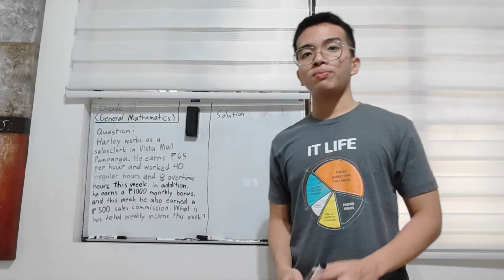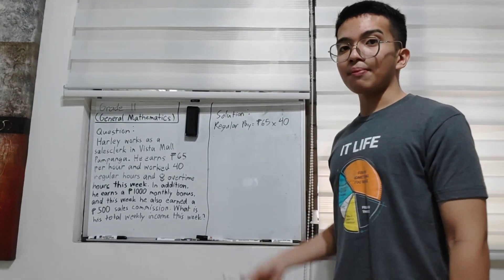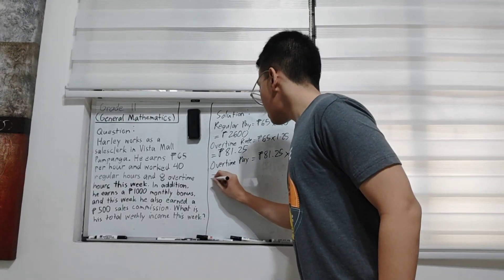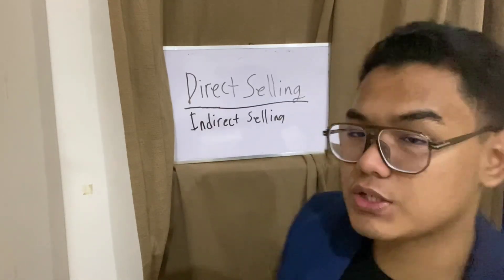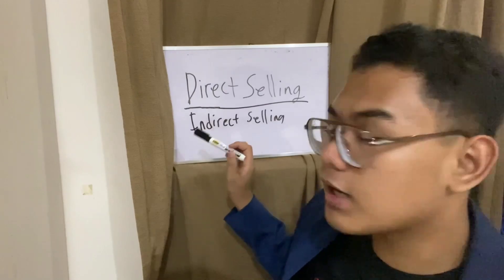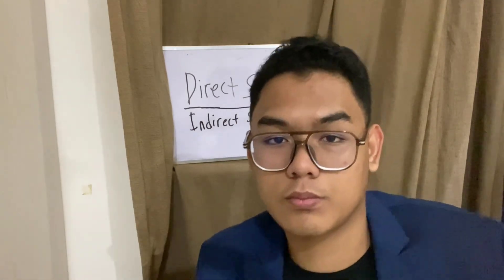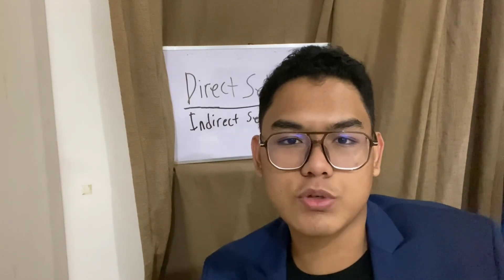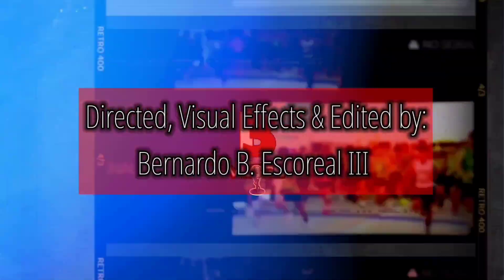Solving Weekly Wage | Direct and Indirect Selling Explained!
0:00 Intro
0:09 (Grade 11 General Mathematics) How to Solve the Weekly wage?
3:43 What is Direct and Indirect Selling?
8:47 END

This video is divided into two educational segments designed for Grade 11 and 10 students.

By: Bernardo Escoreal III and Aaron Espinosa

In the first part, we walk through a clear example of how to solve a weekly wage problem under General Mathematics. This will help students understand how to compute earnings based on hours worked and rate per hour.

The second part covers the concept of direct and indirect selling, discussing the differences between the two methods and providing real-life examples to make the topic easier to understand.

Perfect for students reviewing for class, exams, or anyone who wants to grasp these essential business and math concepts.